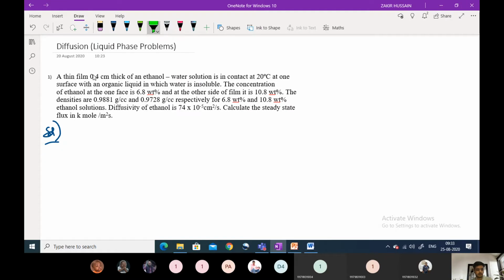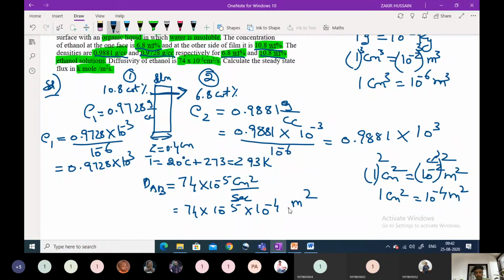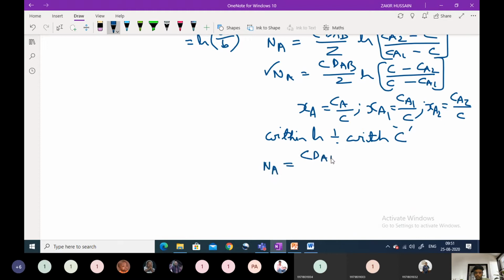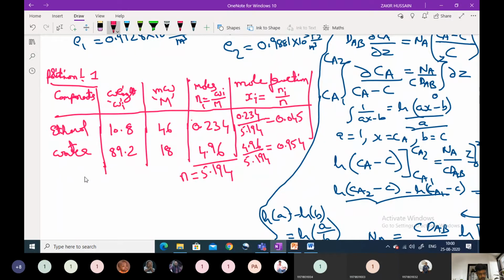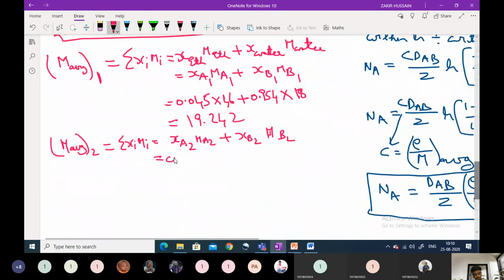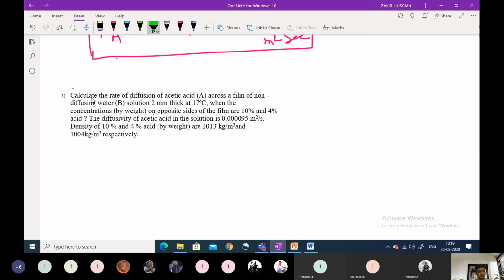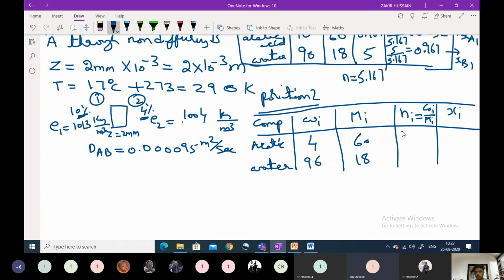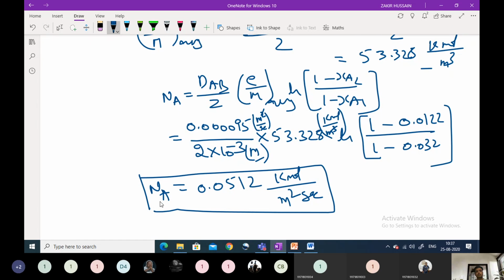1.26) Mass Transfer Operations-I: Problems Solving on A Through Nondiffusing B case (Liquids Phase)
Unit I: Diffusion- Problems Solving Two Problems of  A Through Nondiffusing B Case (Liquids Phase)